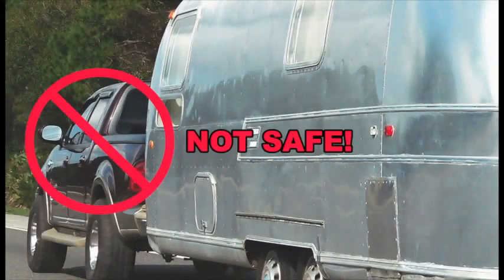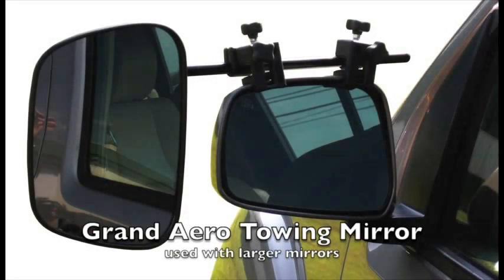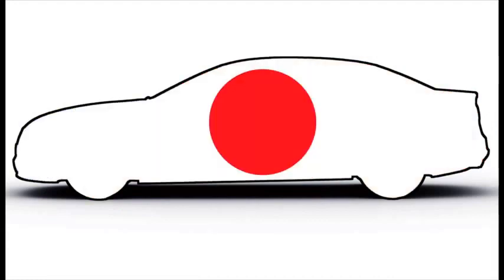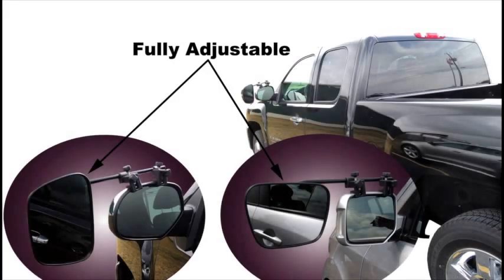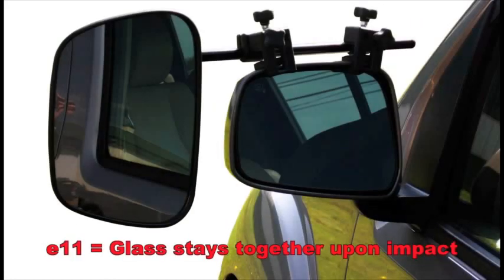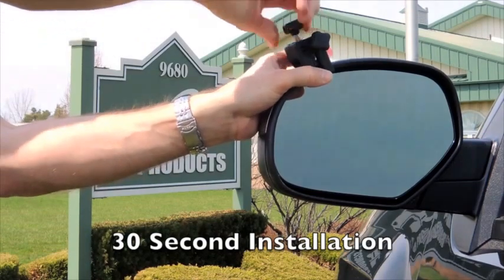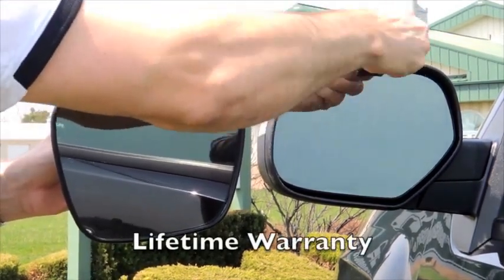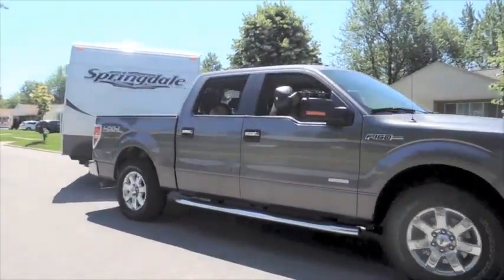Aero Towing Mirrors